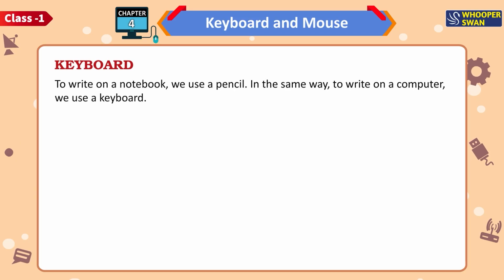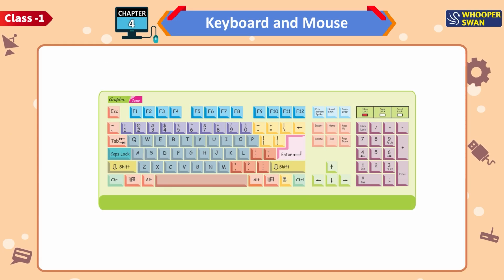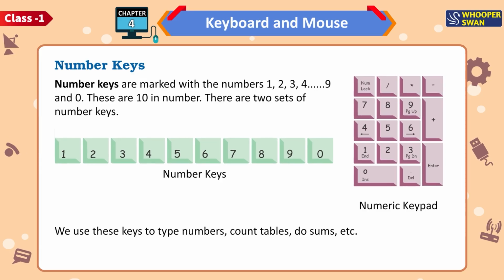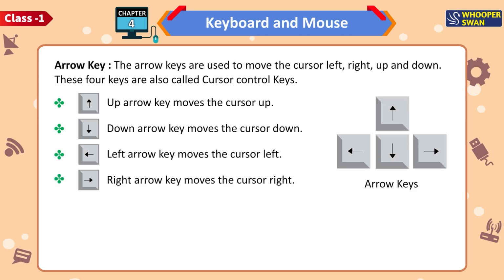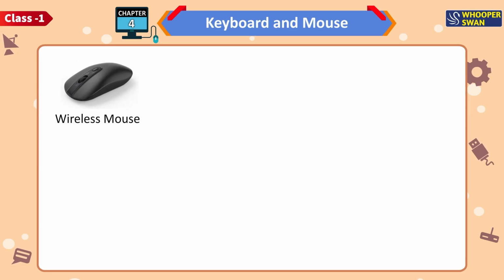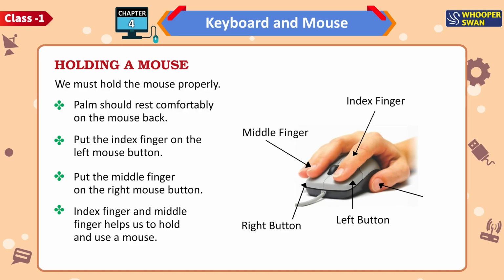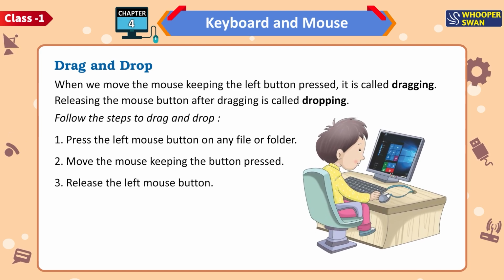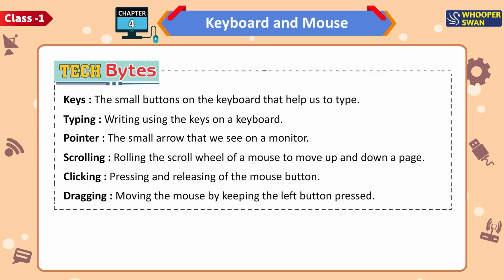Ch 4 Keyboard and Mouse